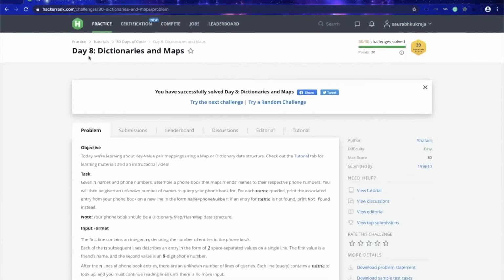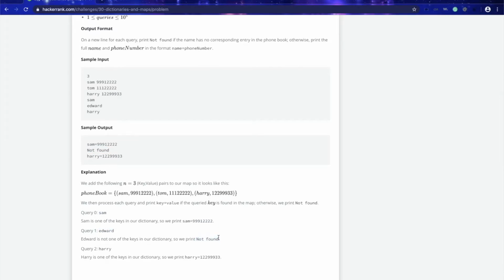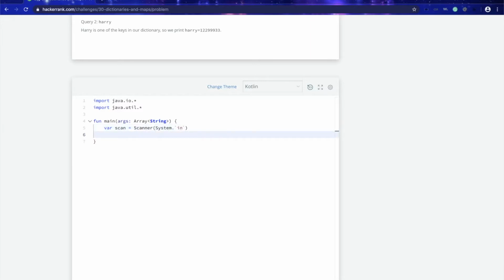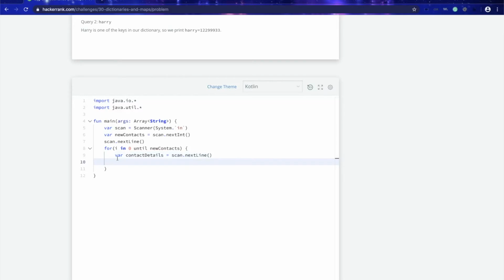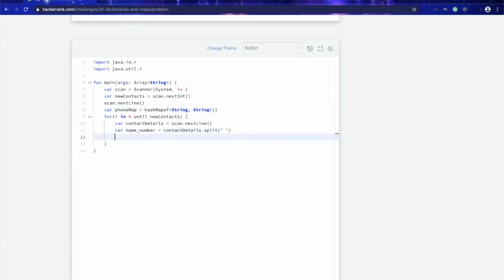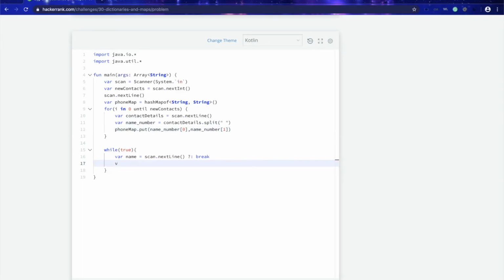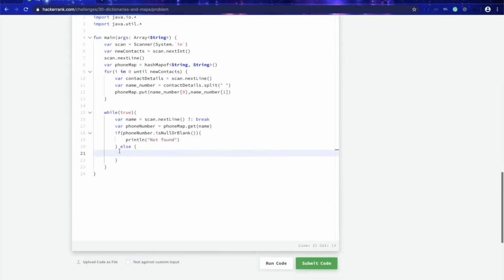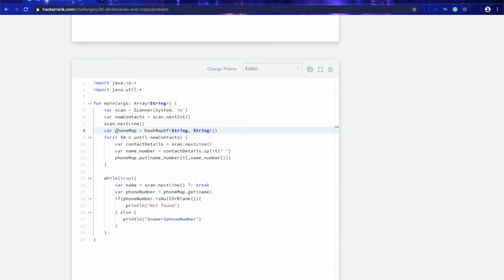Day 8 : Dictionaries and Maps : HashMaps : HackerRank : Kotlin : 30 Days of code